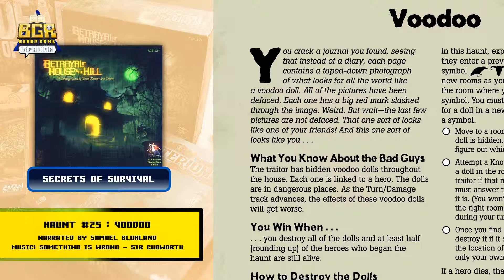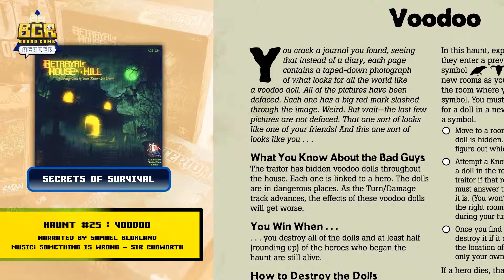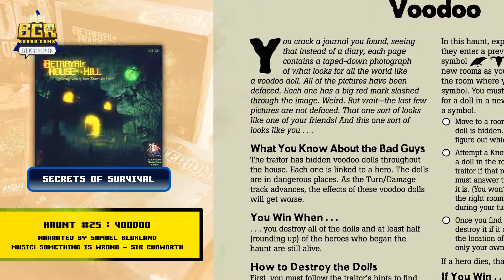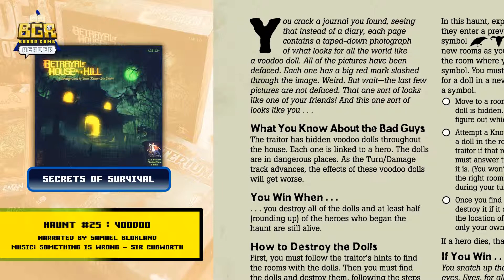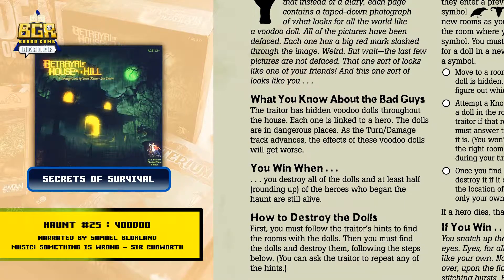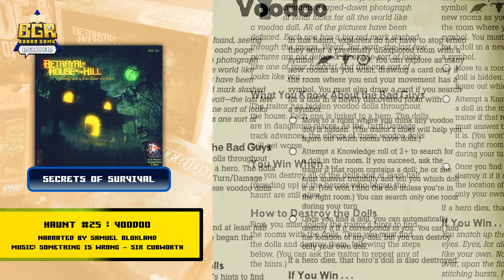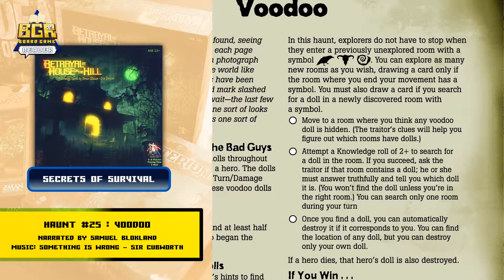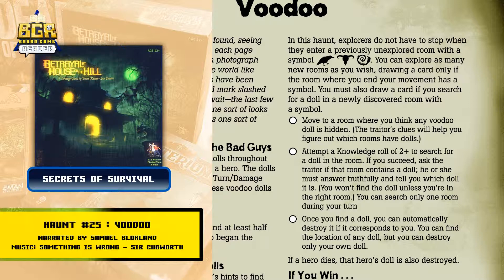BAHOTH: Haunt 25 Readthrough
Voodoo narrated by Samuel Blokland.

Boardgame: Betrayal at House on the Hill 2nd Edition
Manufacturer & Publisher: Avalon Hill
Designers: Bruce Glassco, Rob Daviau, Bill McQuillan, Mike Selinker and Teeuwynn Woodruff
Illustrators: Justine Mara Andersen, Christopher Moeller and Peter Whitley

This narration is unofficial Fan Content permitted under the Fan Content Policy. Not approved/endorsed by Wizards. Portions of the materials used are property of Wizards of the Coast. ©Wizards of the Coast LLC.